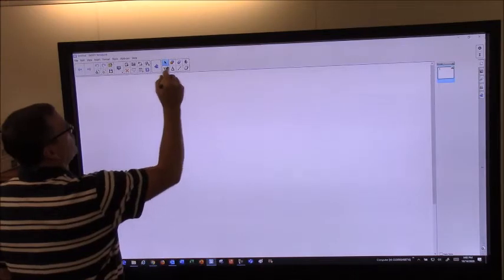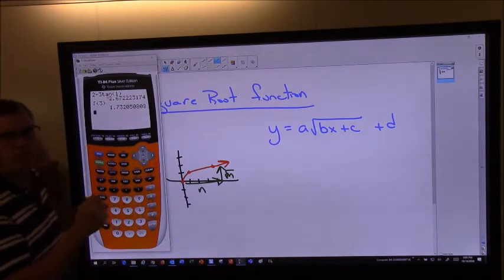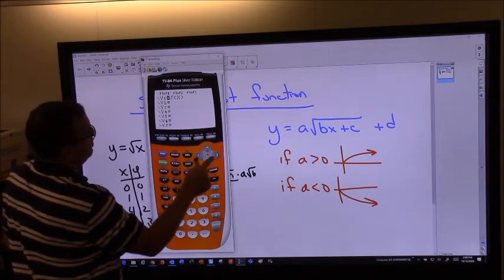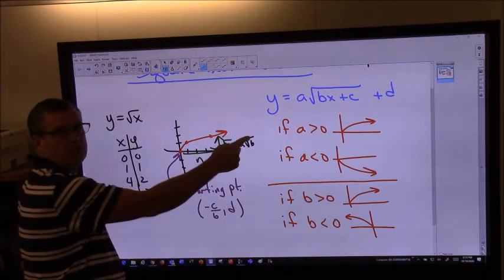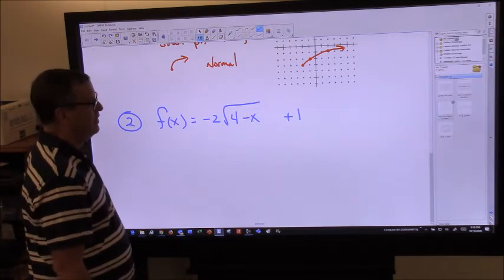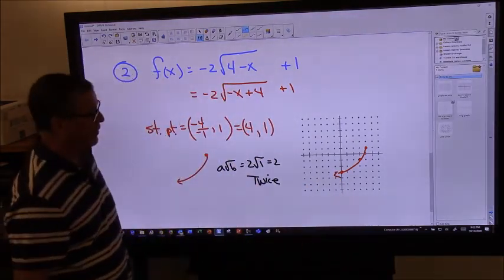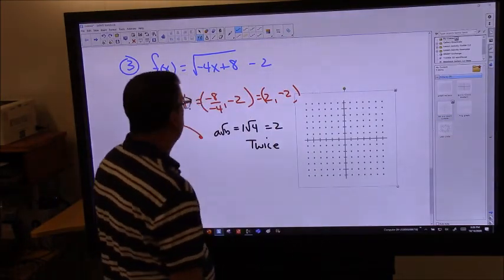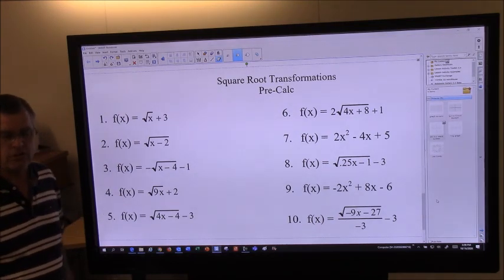PreCalc Ch1 Sec6c graphing Sq roots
Graphing Square Root Functons